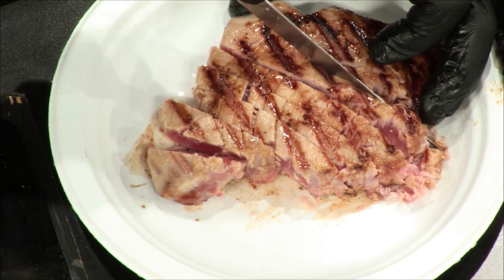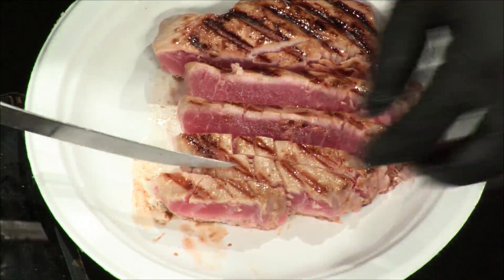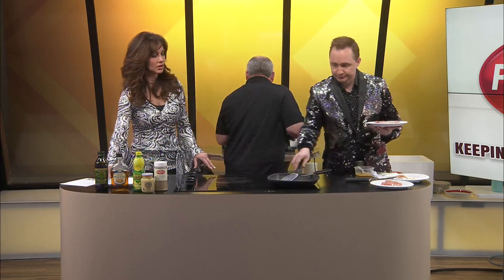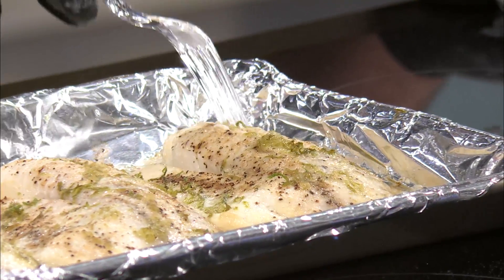Price Cutter - Seared Tuna and Tilapia Part 2